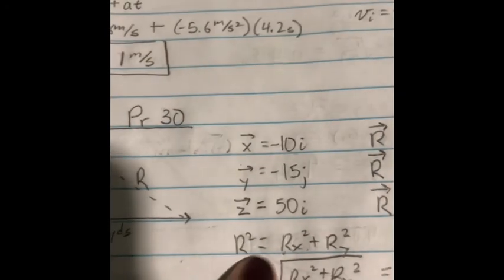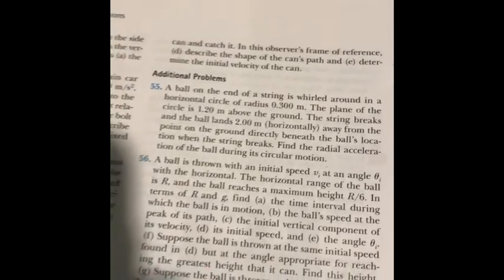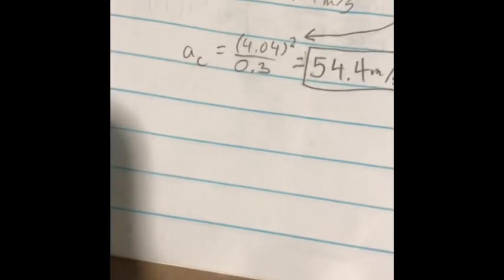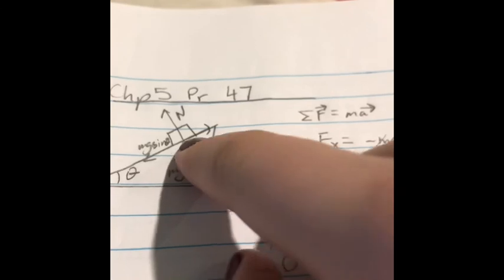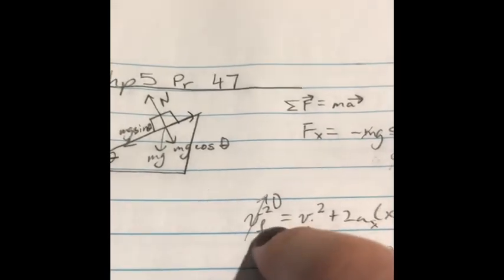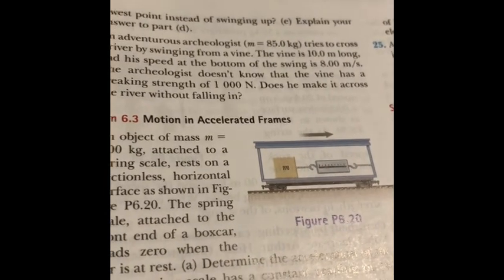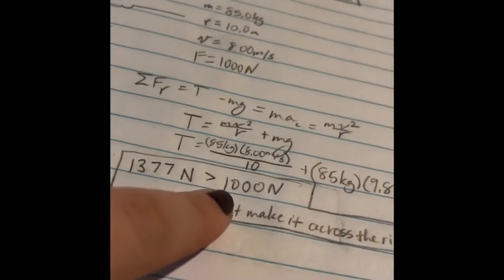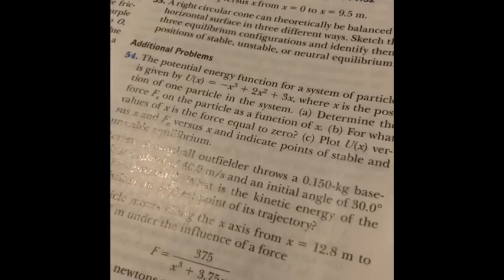Chapter 1-7 problems